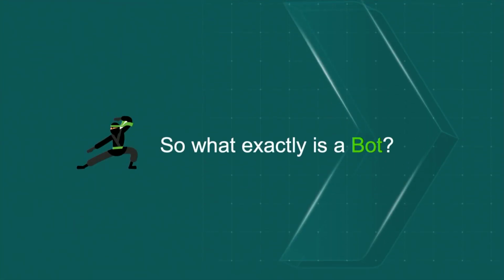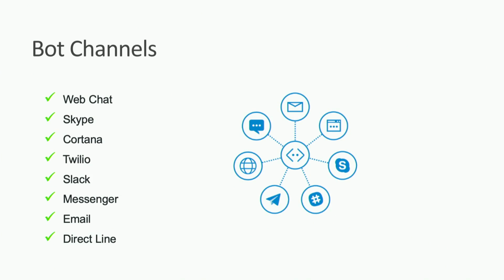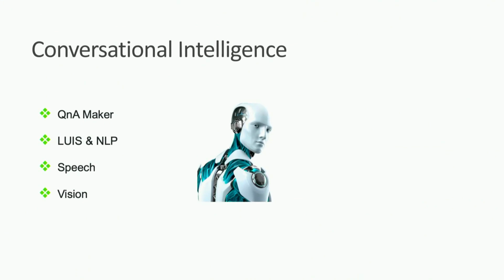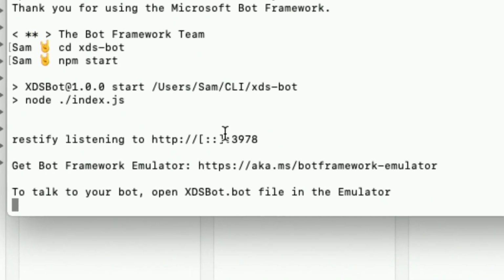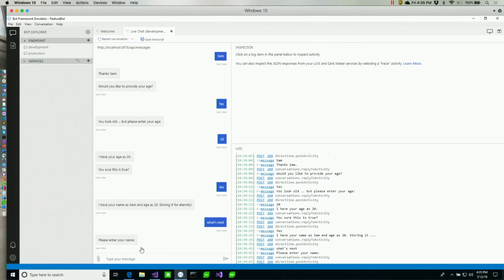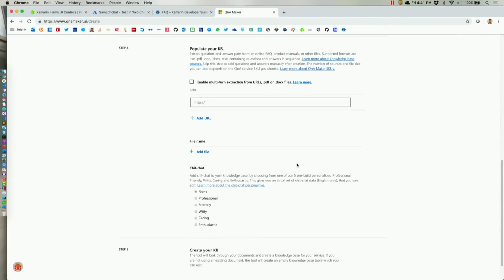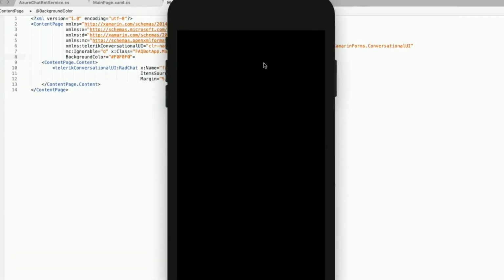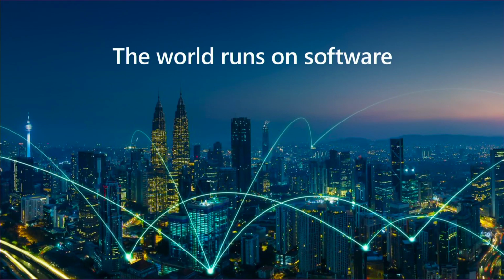Xamarin Developer Summit 2019 Light up Xamarin Apps with ChatBots